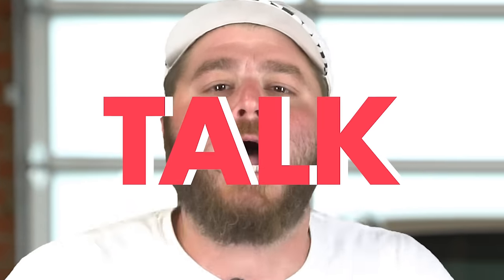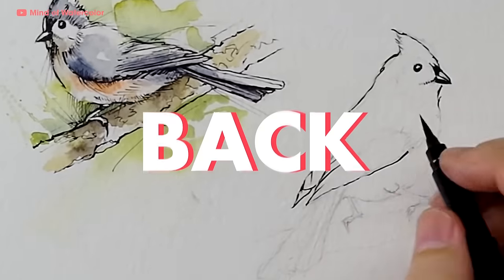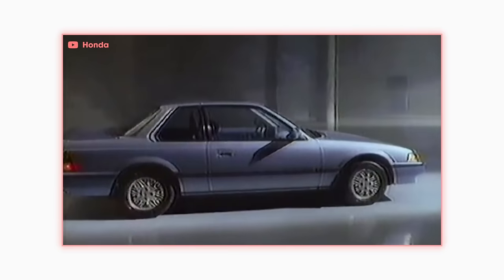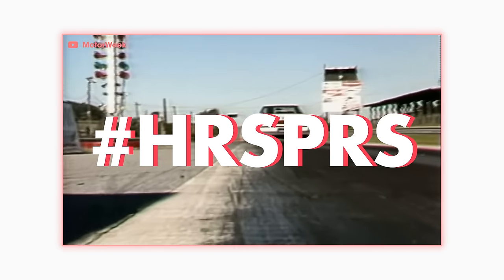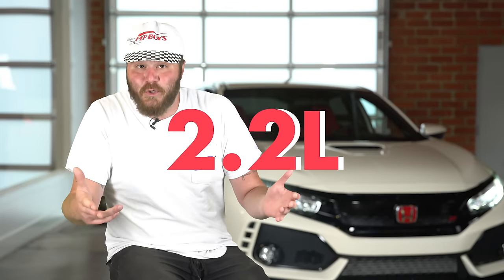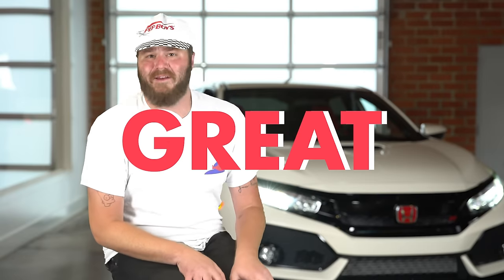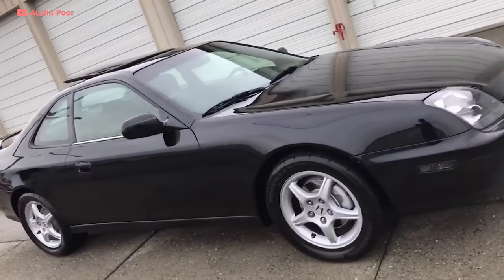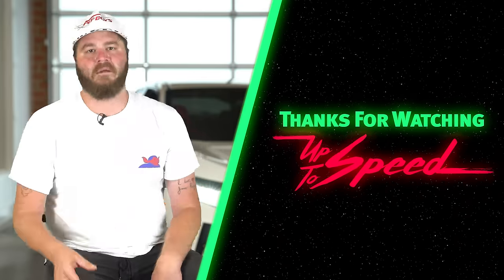HONDA PRELUDE - Everything You Need to Know | Up to Speed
Before the Integra became the greatest FWD car ever, that spot was occupied by another Honda, the Prelude. Designed with total road domination in mind, the Prelude changed perceptions about front wheel drive performance. Join James as he digs deep and fills you in on Honda’s forgotten sport coupe.

User: Buzzonion Vtec